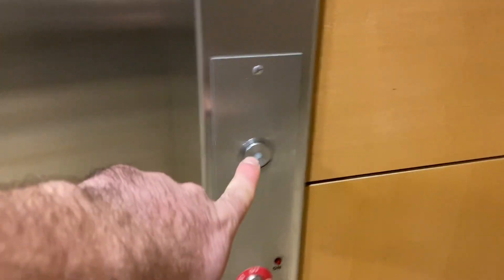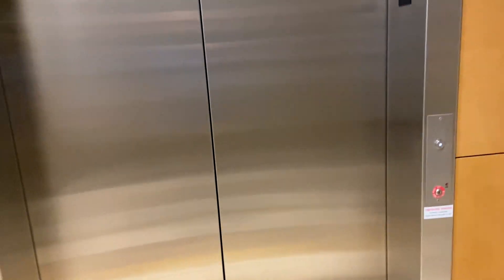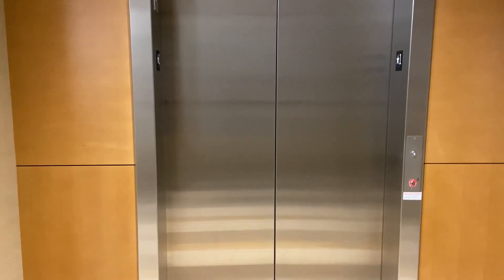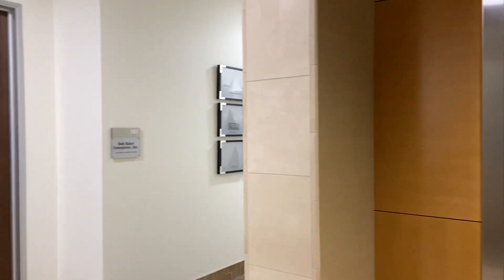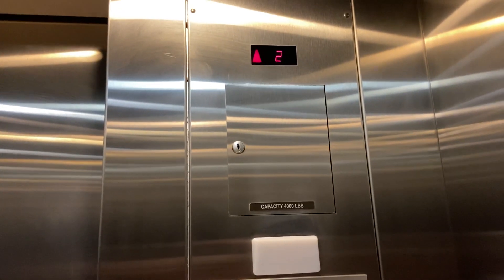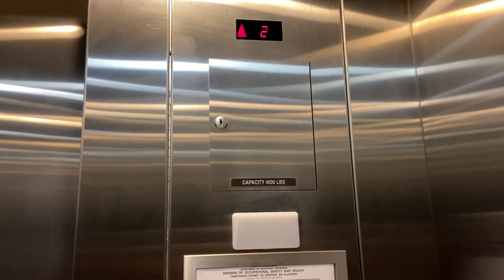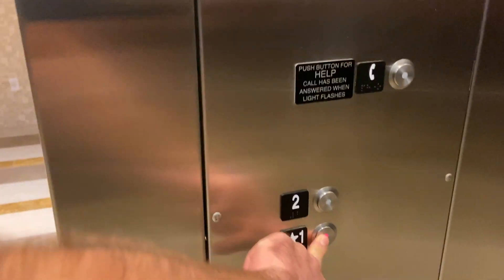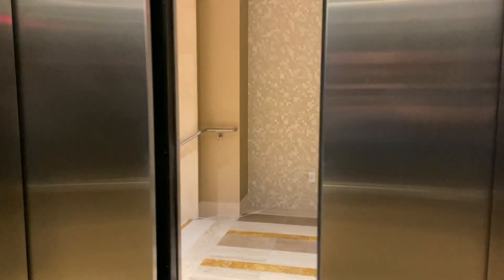VERY NICE Schindler 330A VR Hydraulic Elevator @ 5531 Cancha De Golf, Rancho Santa Fe, CA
Pretty nice elevator!!! Installed in 2019.